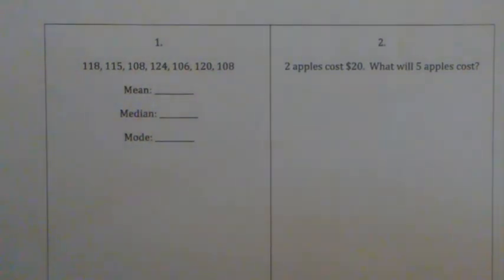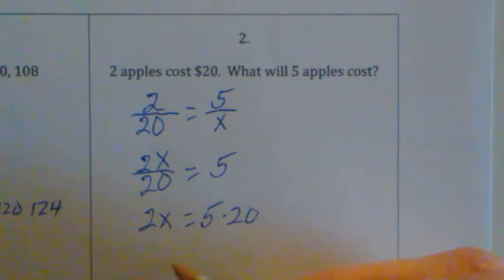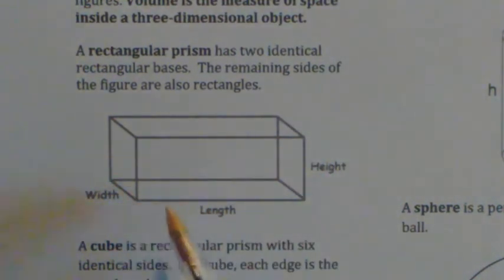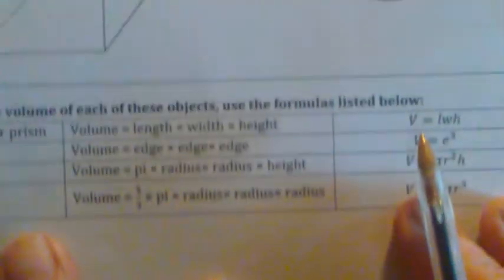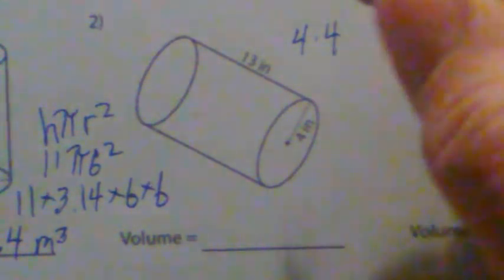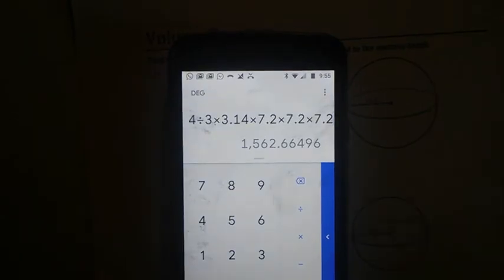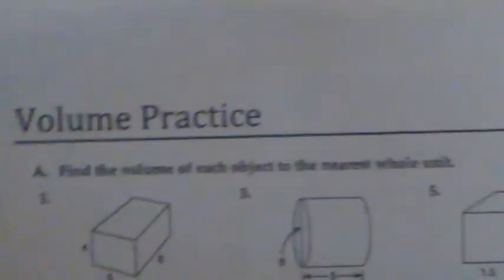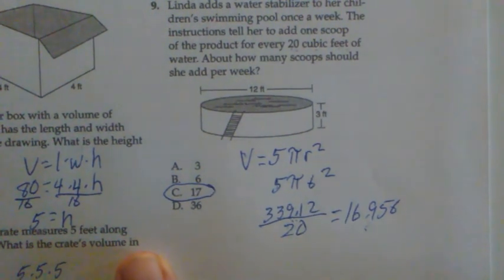Day 43 Volume of 3-Dimensional Shapes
This is Day 43 of the HiSET Prep Class math lesson.  The topic is computing the volume of 3-d shapes including prisms, cubes, cylinders, and spheres. Students will need their lesson copies and should attempt problems before viewing solutions when possible.